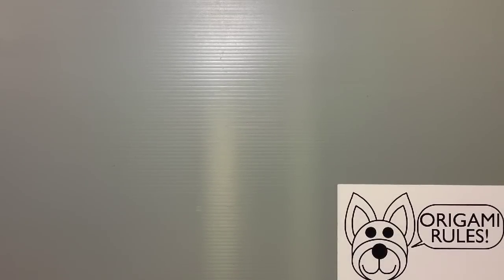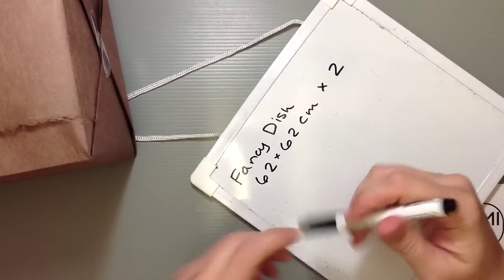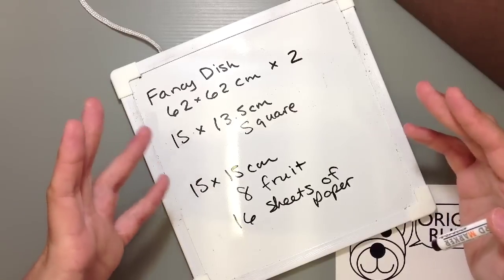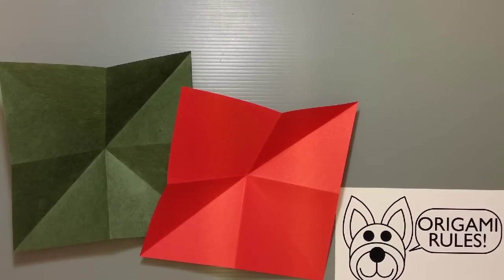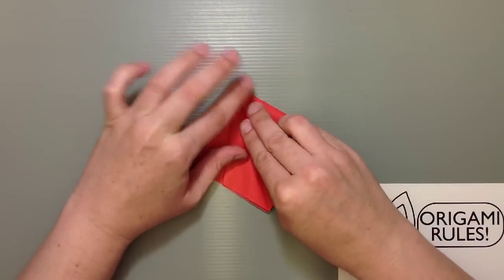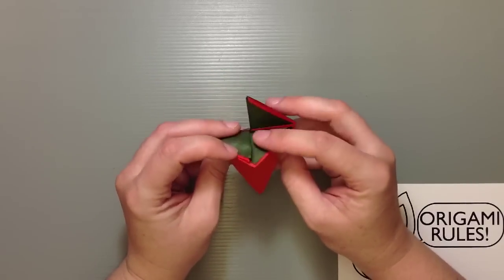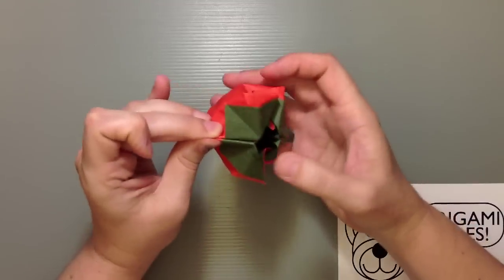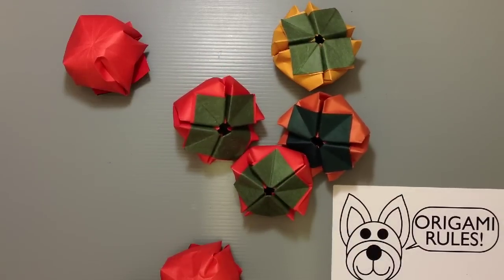How to Make an Origami Bowl full of Persimmon